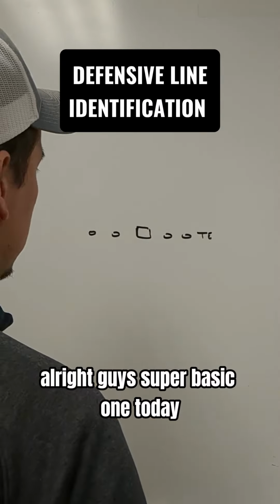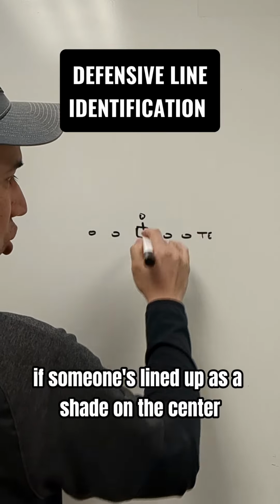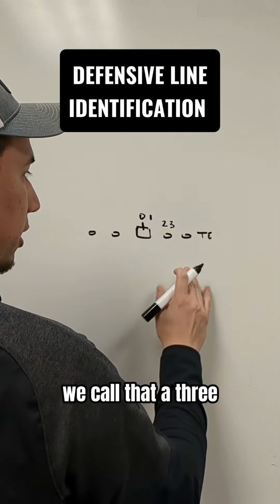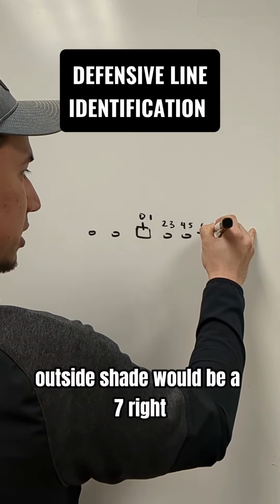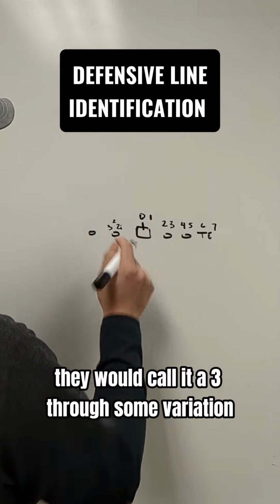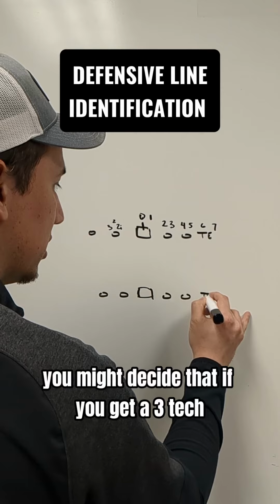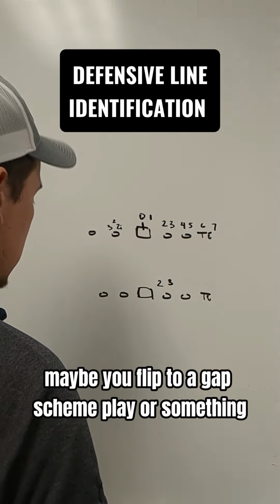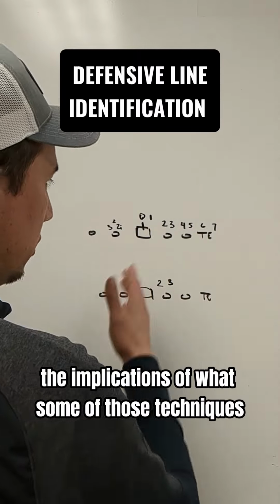Defensive Line Identification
Learning to ID defensive lineman should be a fairly foundational skill for a QB, as it serves a lot of function in checking run game and protections, as well as serving as another data point for blitz identification.